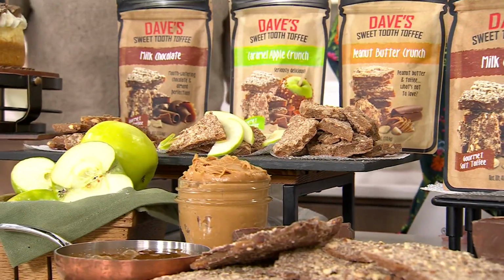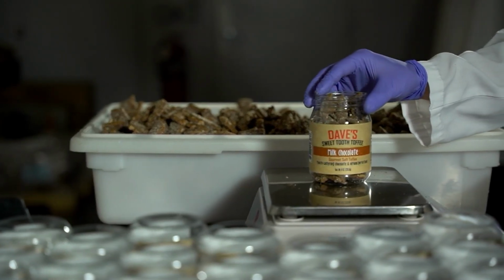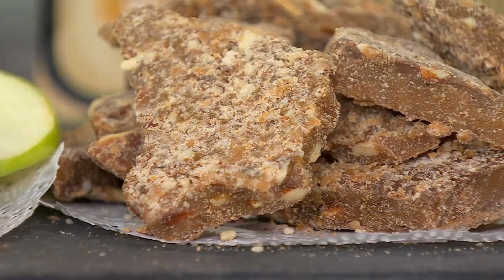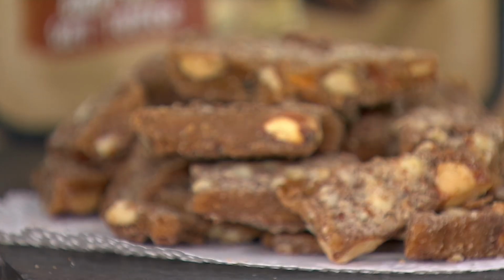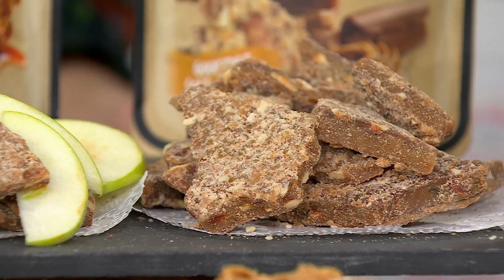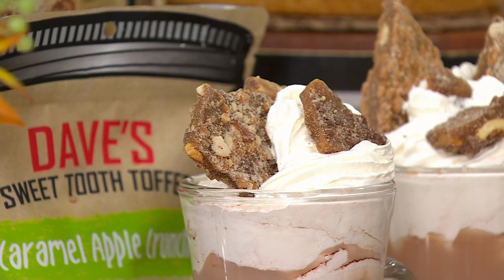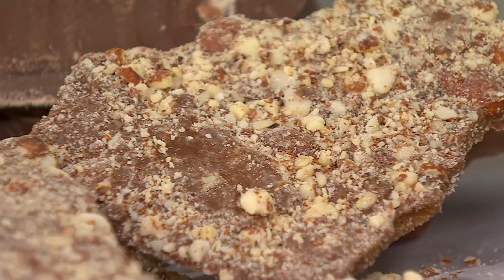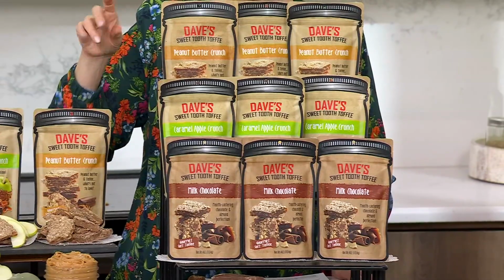Dave's Sweet Tooth (3) Bags Handcrafted Soft Toffee on QVC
Dave's Sweet Tooth (3) Bags Handcrafted Soft Toffee